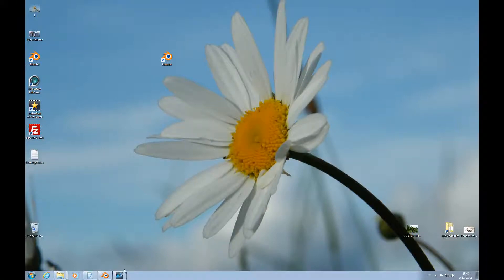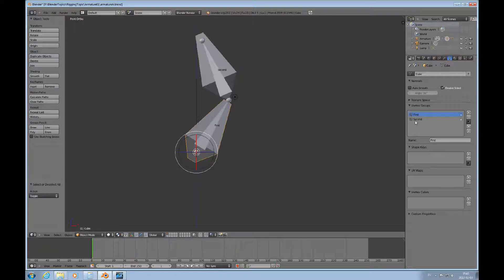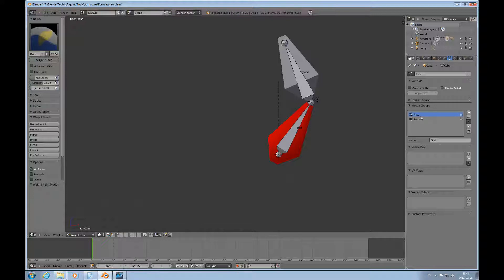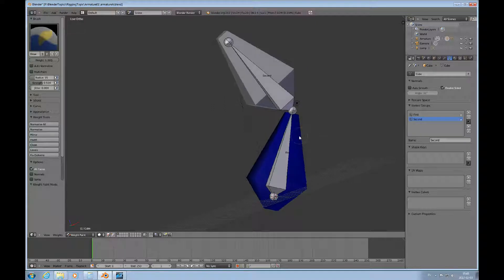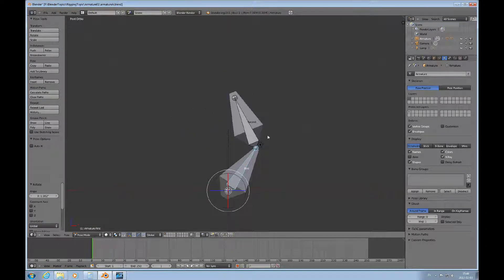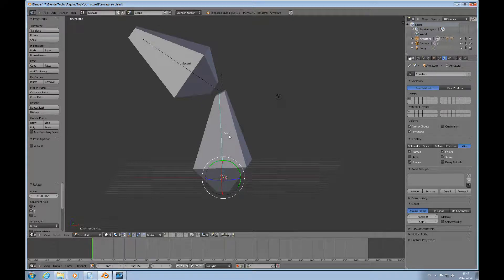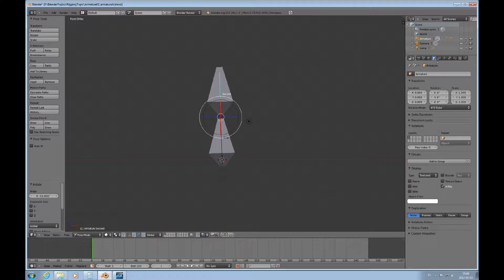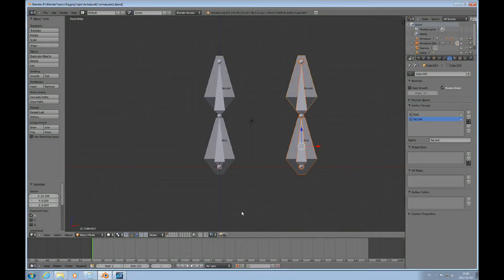Blender 2.6 Topic Rigging episode TWO Mesh animated by Armature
This Blender 2.6 topic demonstrates what happens when the mesh is skinned to the armature and how the skinning can be changed.